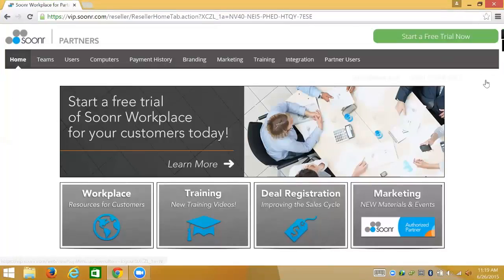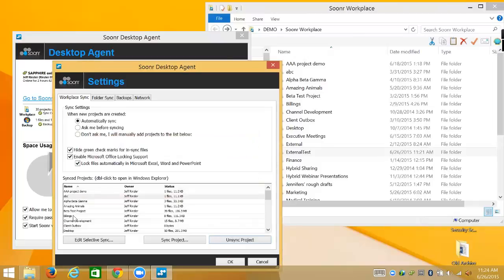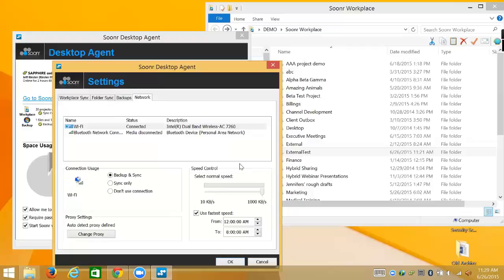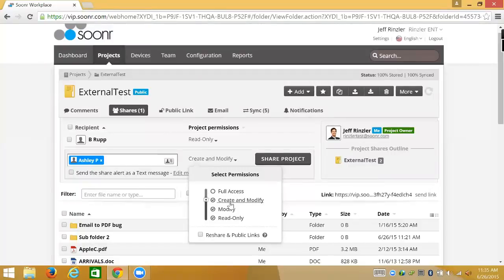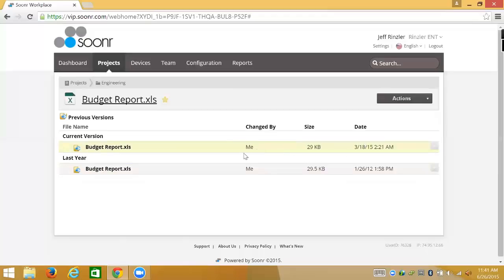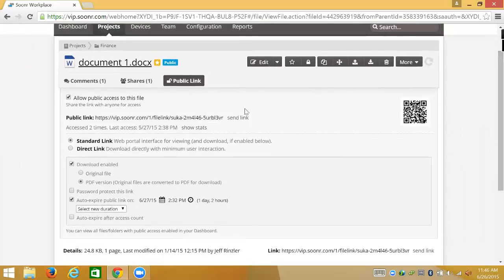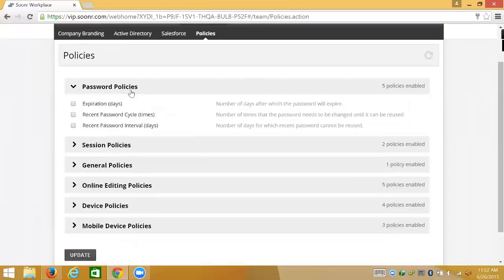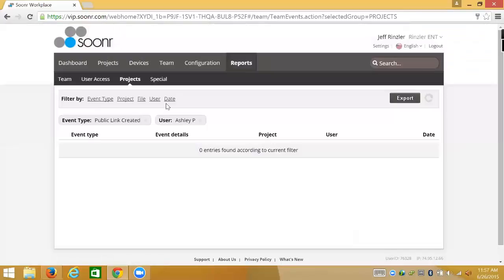Soonr File Sharing Webinar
A complete webinar tutorial by CloudStrong on the Soonr solution. An overview of the various settings and privilidges to get the most for your business from this fantastic file sharing solution.